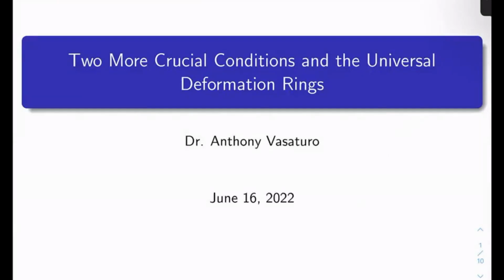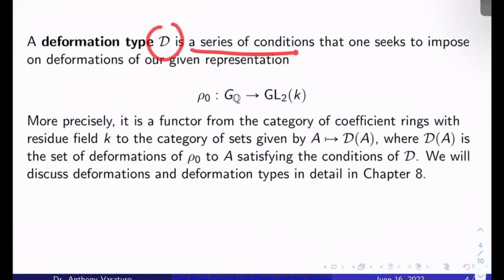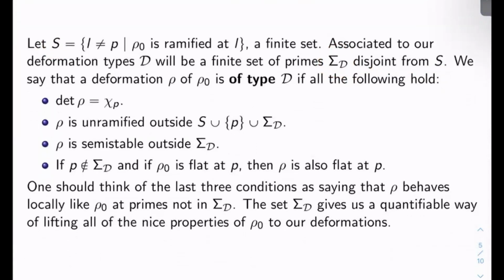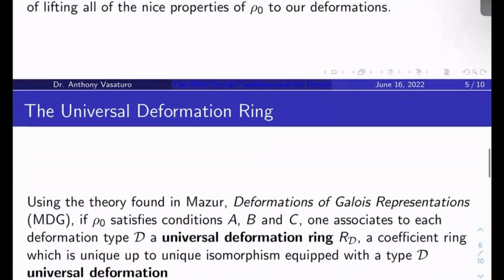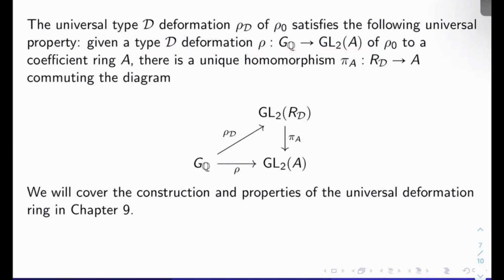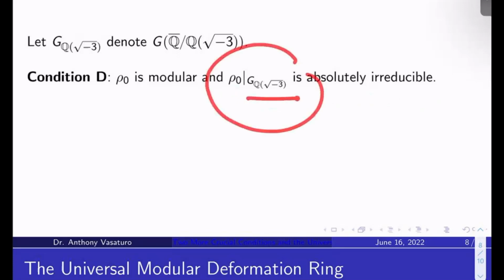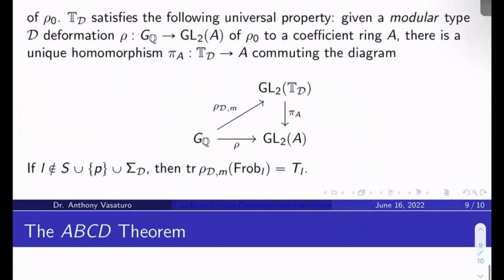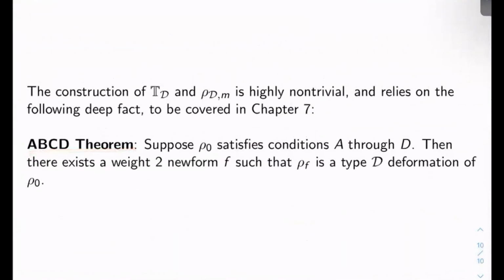Fermat's Last Theorem: Introducing the Universal Deformation Rings! (#20)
We impose 2 more conditions on our residual reps from last video, and look at two mysterious deformation rings R and T.